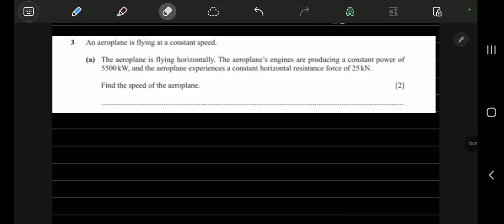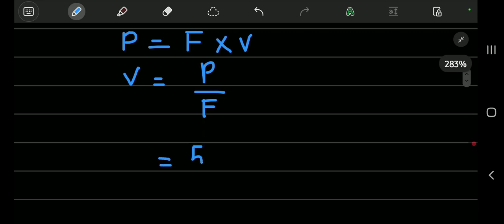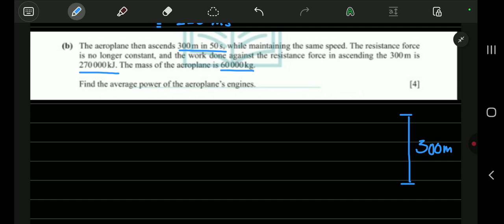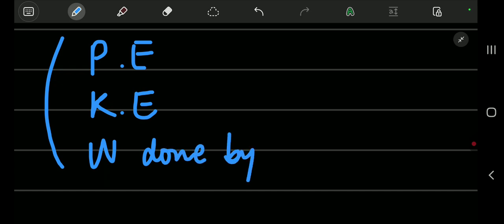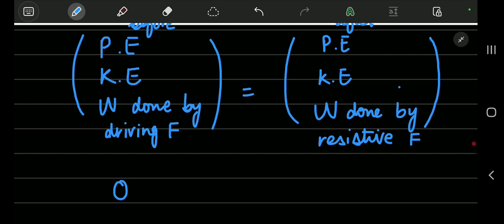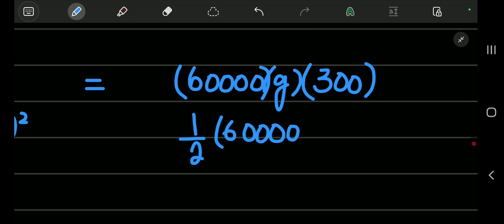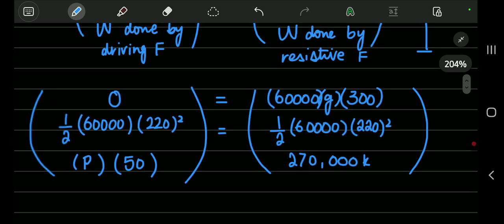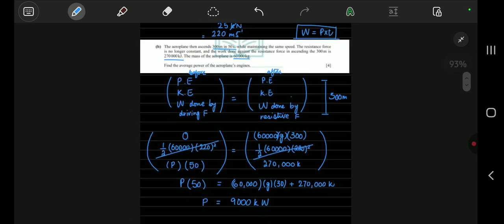A levels M1 | Feb March 2025 | Q3 | 9709/42/F/M/25 | Work, Power & Energy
Past paper February/ March 2025 variant 42. Paper code 9709. Paper 9709/42/F/M/25. This question is related to topic Work, Power & Energy. Past Paper questions solved and explained.